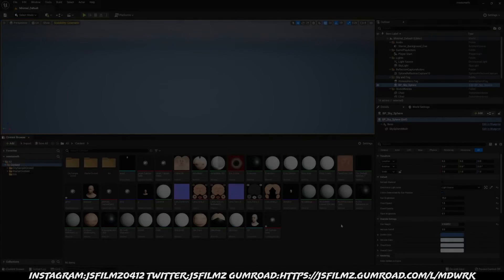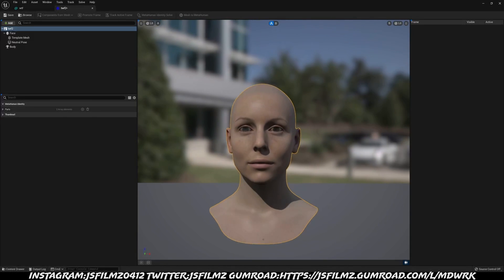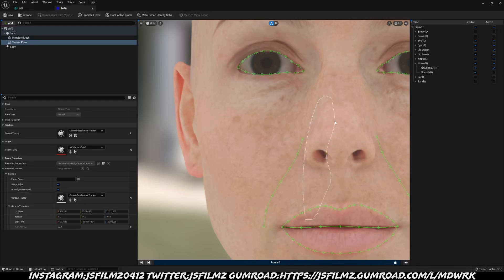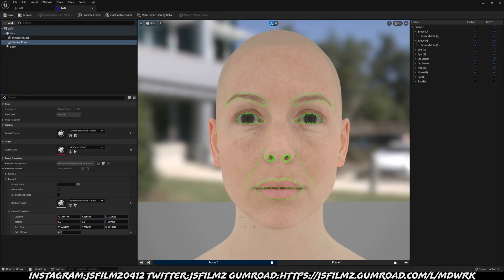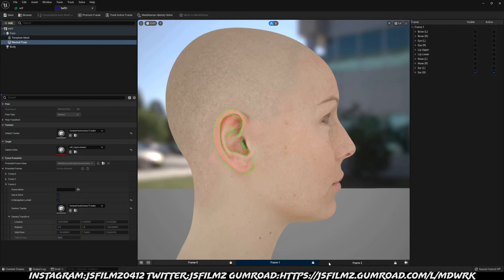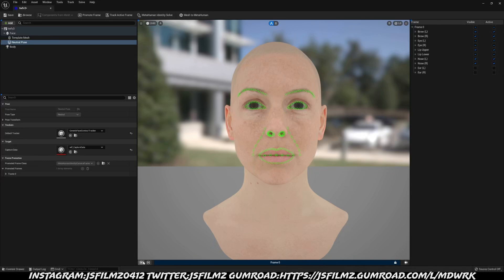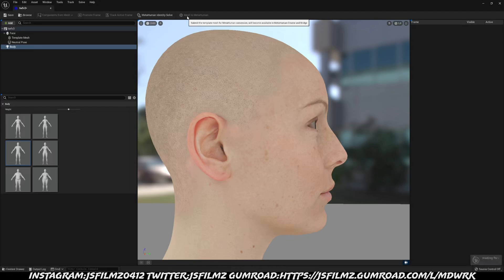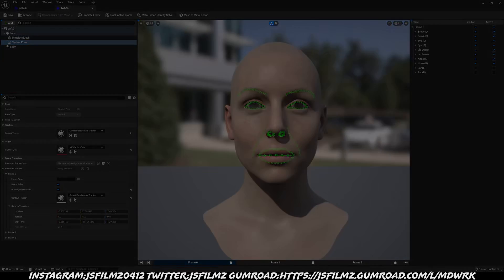Mesh to Metahuman Plugin Tutorial